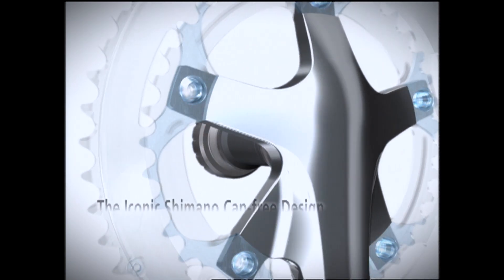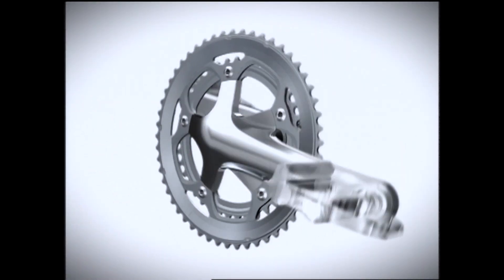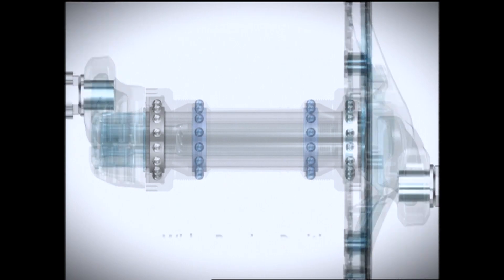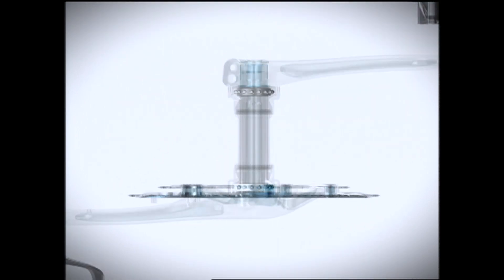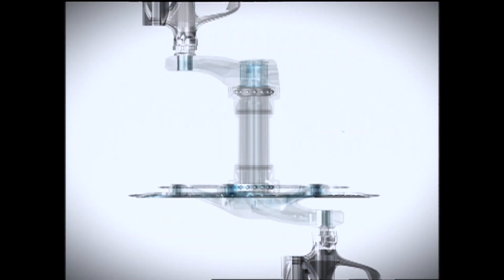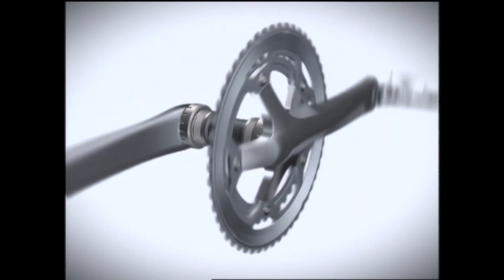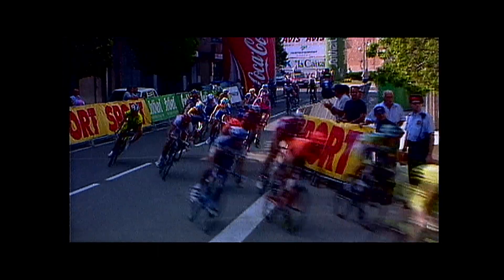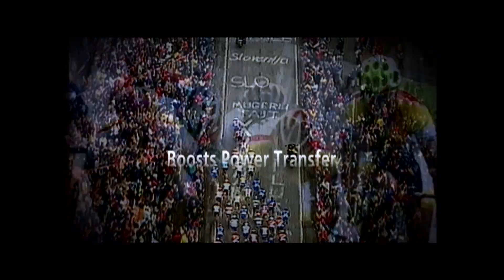HOLLOWTECH Ⅱ Shimano's Centennial Teaser Site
Lightness―It is one of the essential features required of bicycle parts. Shimano has always pursued this eternal theme. Specifically, the lightness of the crankset, along with its rigidity, is a critical factor that greatly affects pedaling efficiency. Hollow crankarms achieved compatibility between these two contradictory features. The hollow-crankarm technology was first employed in the XTR M950 series launched in 1995. Subsequently, the hollow-structure technology continued to evolve and was named HOLLOWTECH in 1999. In 2004, HOLLOWTECH further evolved into HOLLOWTECH II, which achieved additional improvements in rigidity, weight reduction, and pedaling efficiency, by forming an integral structure consisting of bottom bracket and right crankarm.